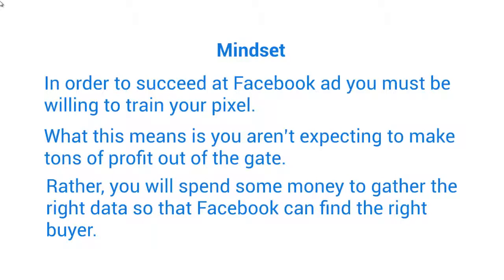Facebook Pixel Tracking Training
This is the introduction to my 9-part FB Ad Tracking Course. Enjoy!